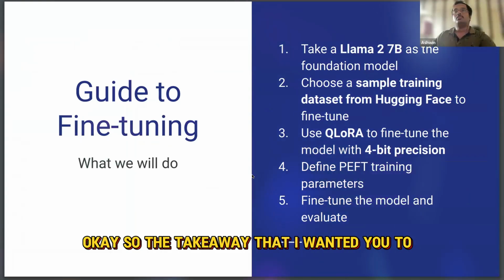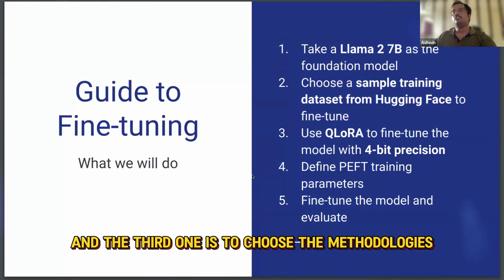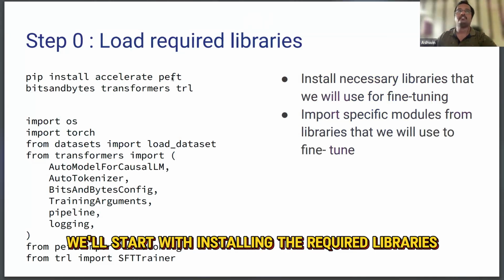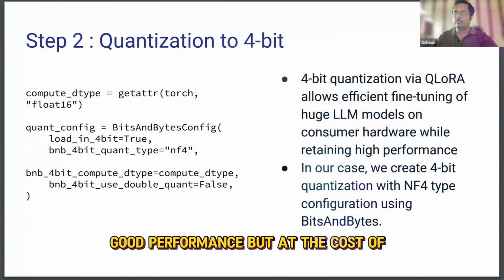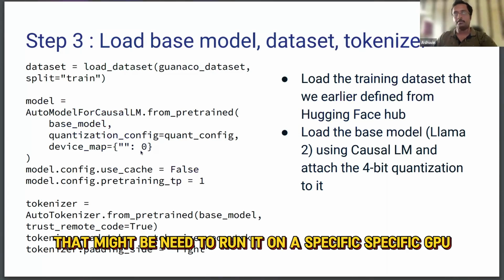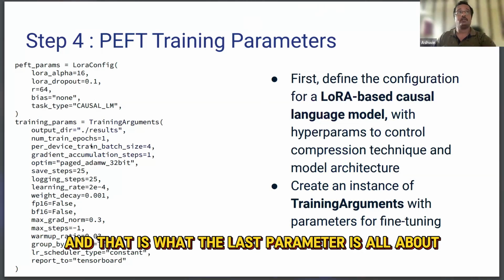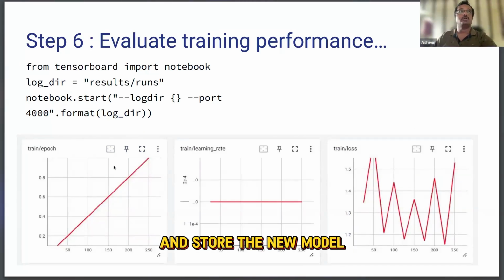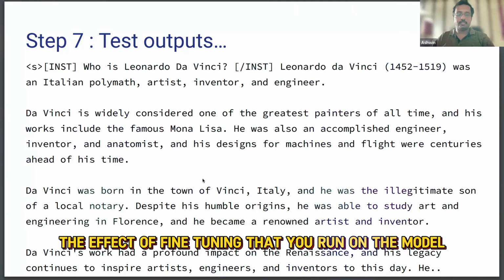7 Steps to Fine-Tuning Llama 2 | Weekend AI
Welcome to Weekend AI! In this video, we'll guide you through the 7 essential steps to fine-tuning Llama 2, an advanced language model. 🤖✨ Fine-tuning allows you to adapt the model to specific tasks or datasets, enhancing its performance and relevance for your applications. Here's what we'll cover:

Set Up Your Environment: Prepare your development environment with necessary tools and libraries.
Data Collection: Gather and preprocess the data relevant to your specific use case.
Model Configuration: Adjust the model settings to fit your requirements.
Training: Initiate the fine-tuning process using your prepared data.
Evaluation: Assess the model’s performance with a validation dataset.
Optimization: Tune hyperparameters to improve accuracy and efficiency.
Deployment: Deploy the fine-tuned model for real-world applications.
Join us to master the fine-tuning process and unlock the full potential of Llama 2.

which is a guidebook which aims to brings non tech people into the world of Generative AI.

Free courses for the community of Generative AI learners in our community

to understand the world of language models and a broad overview of Generative AI